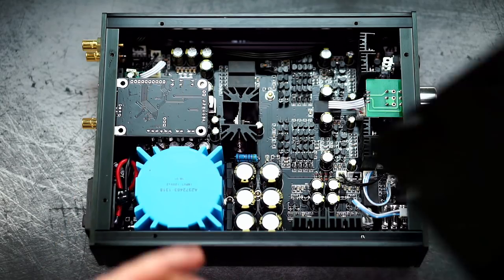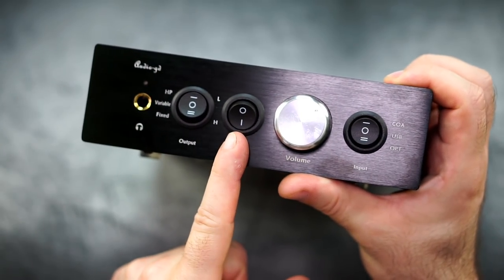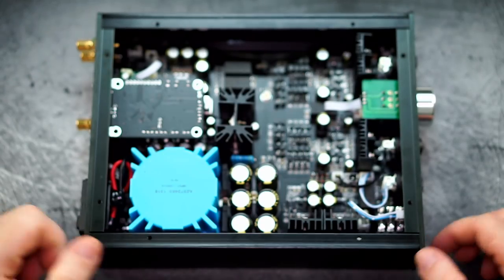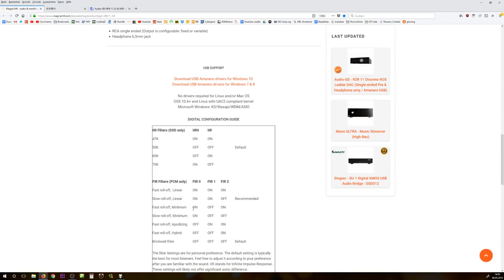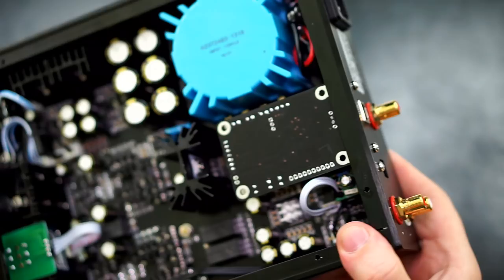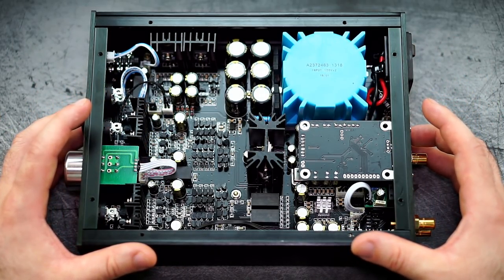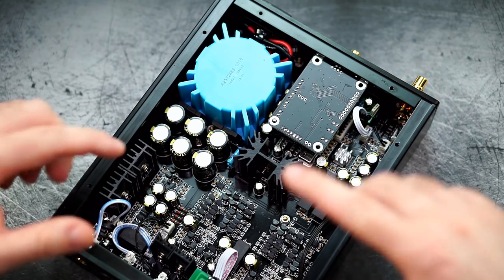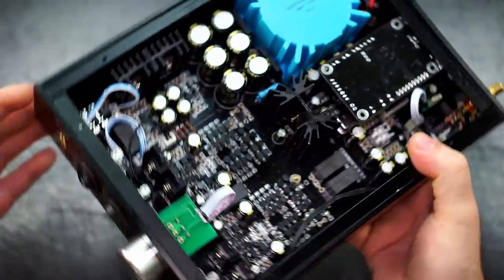Audio-GD - NFB 11.28 TCXO 2017 | sound/value → insanely good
Review: Audio-GD - NFB 11.28 TCXO 2017